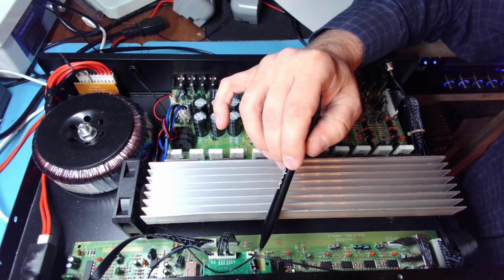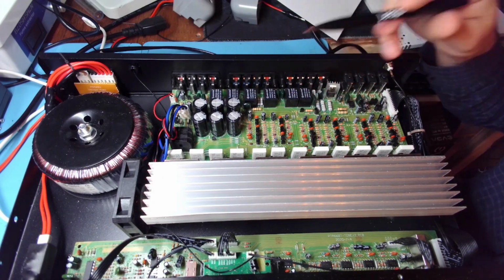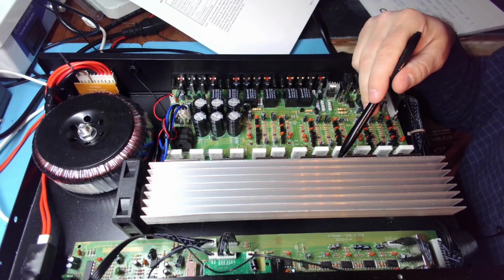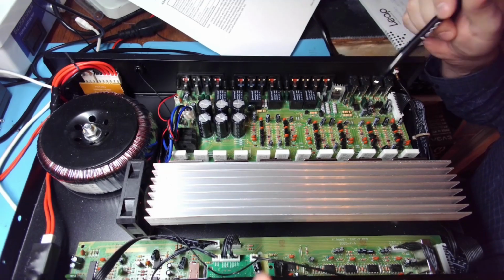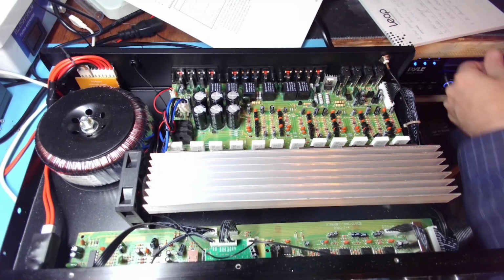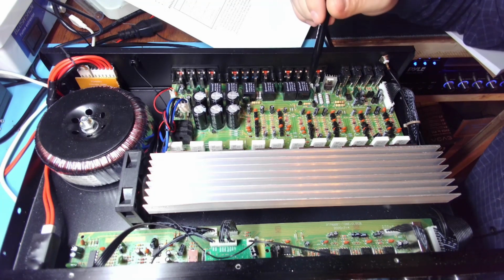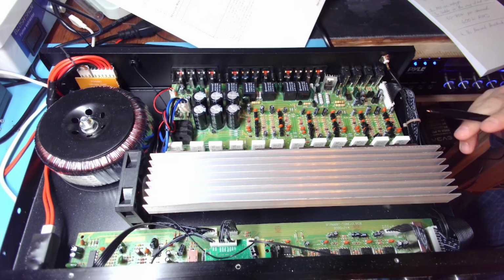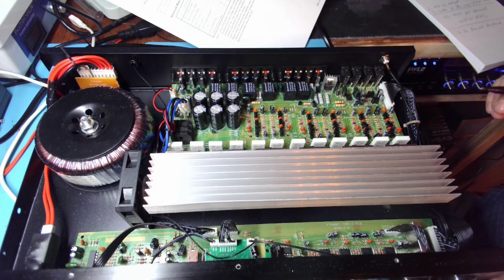Pyle 600W Fire Hazard | PTA66BT Teardown